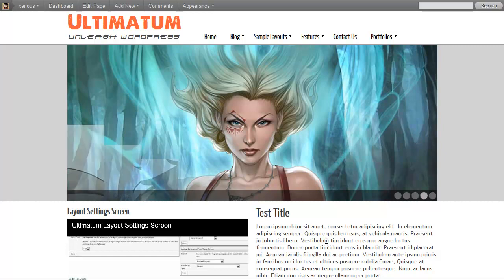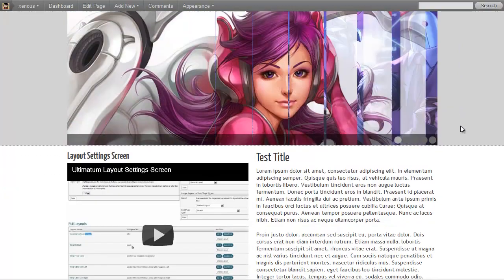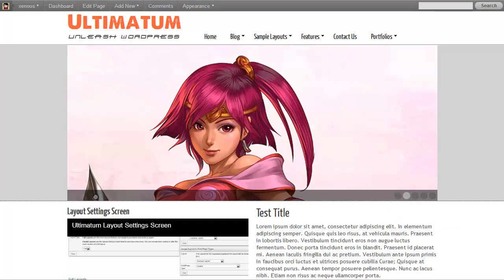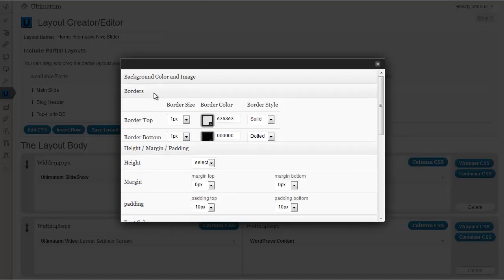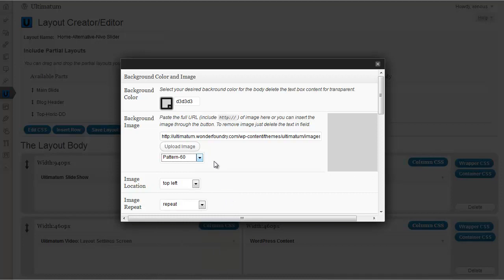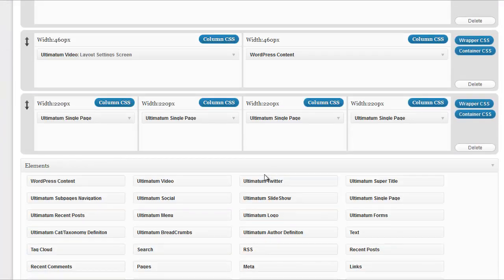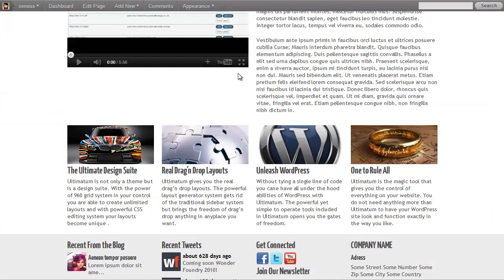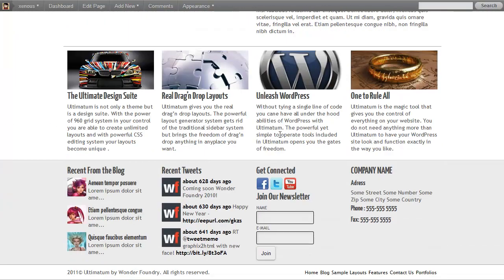Ultimatum CSS Editor for Rows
This video covers how to edit CSS for the row items such as wrappers containers and columns.